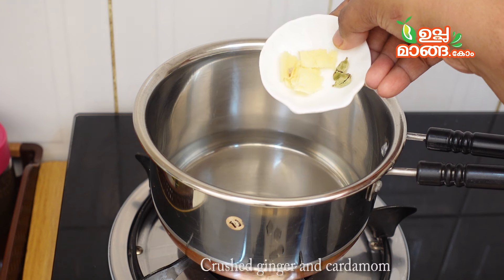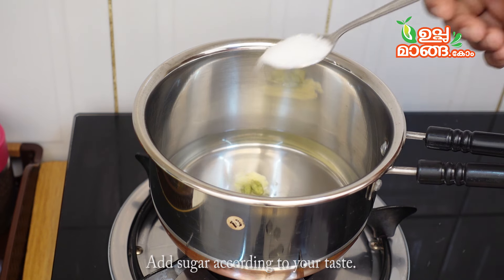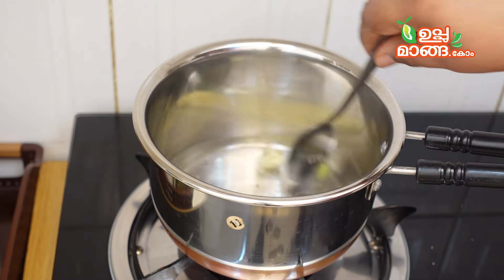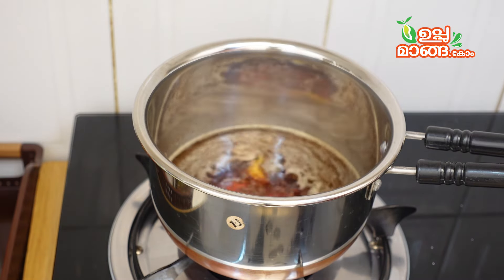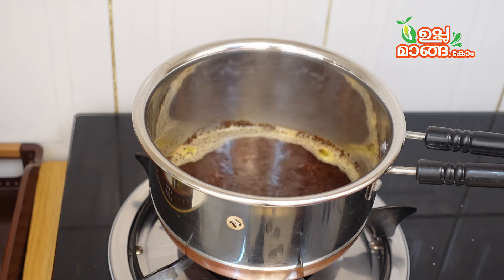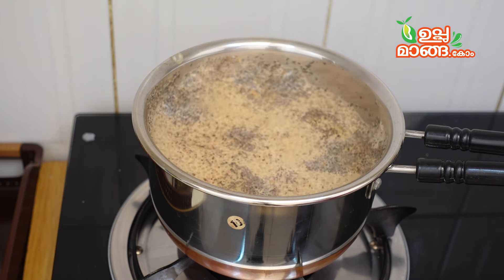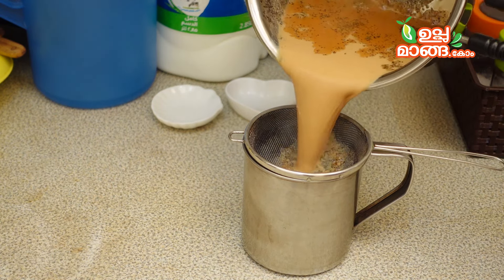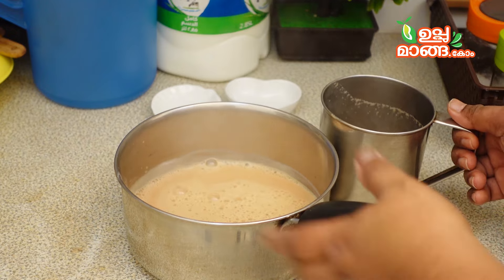എന്തൊക്കെ അറിയാമെങ്കിലും ഒരു നല്ല ചായ തയ്യാറാക്കാൻ അറിയില്ലെങ്കിൽ പോയില്ലേ|Kerala Style Masala Chai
Ingredients:
Milk-1cup
Water-1cup
Tea powder-1 1/2 tsp
Sugar-as per your taste
Ginger-a small price
Cardamom-2
Cinnamon-a tiny one